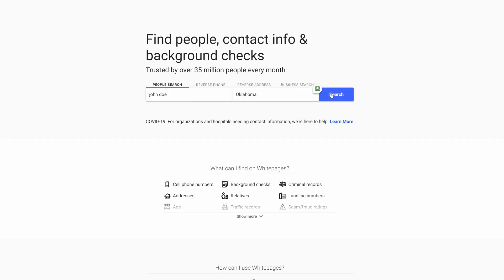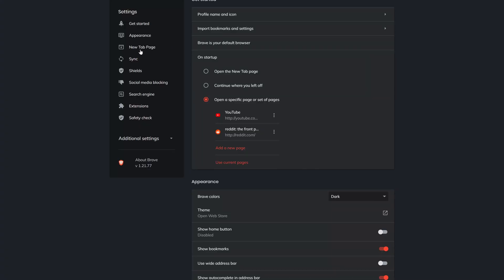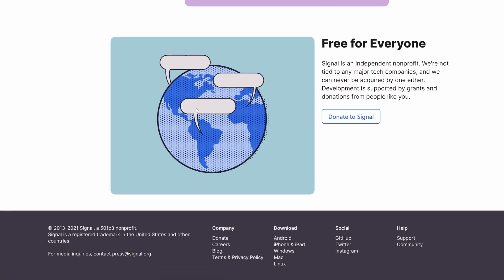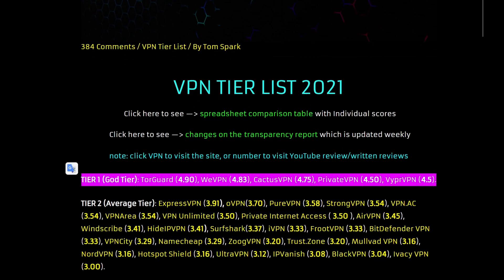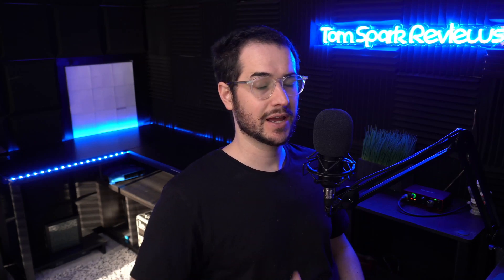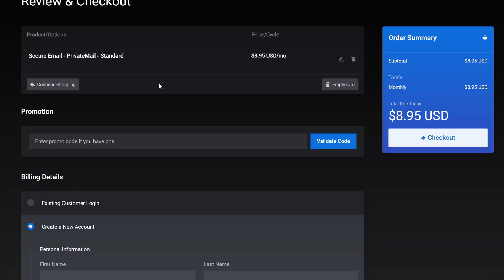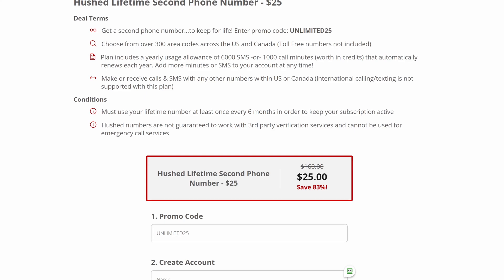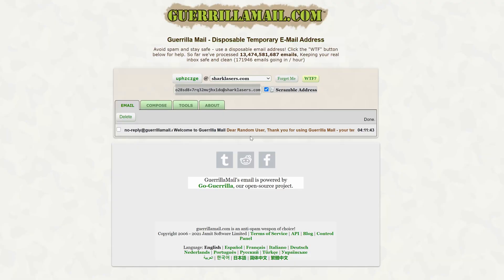Top 7 Anonymity and Privacy Products in 2021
Here are my top 7 anonymity products for 2021. These products will help you stay more private and anonymous on the internet!

^ use codes "tomspark" for discounts!